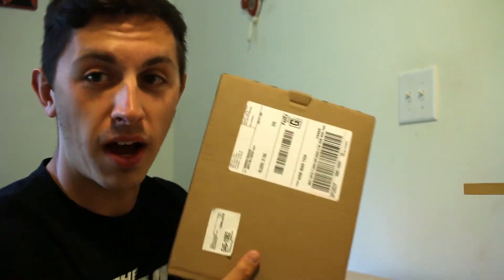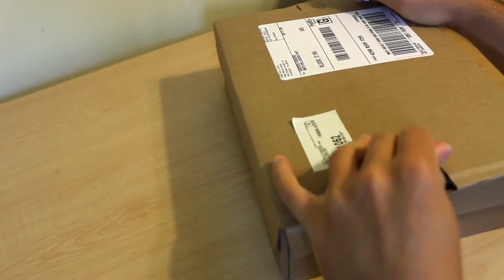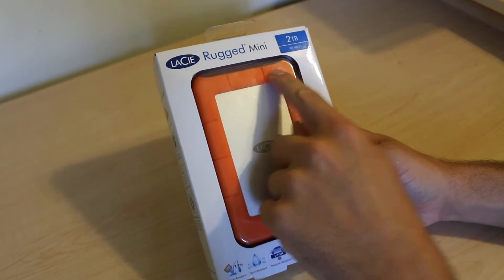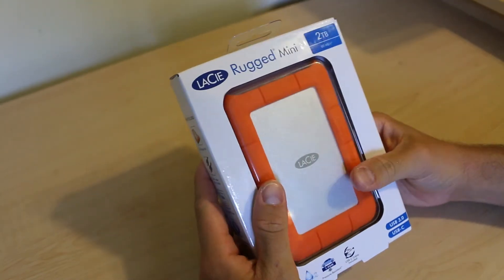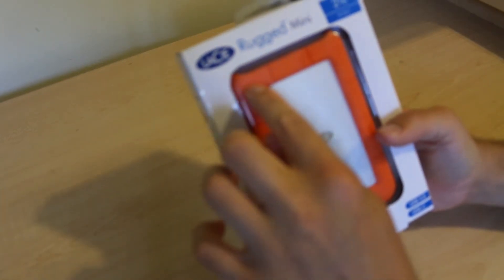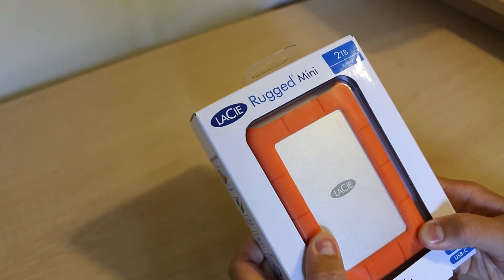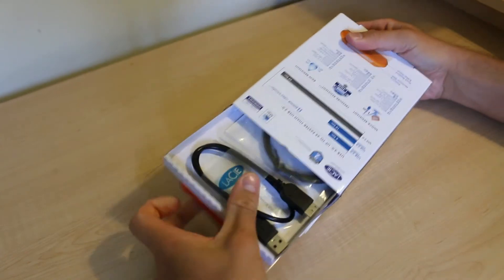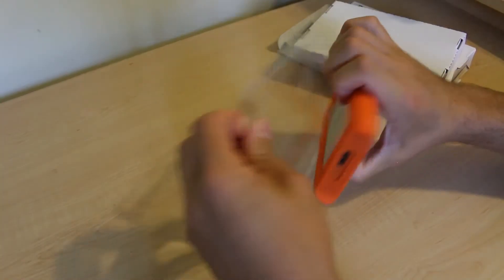The Number 1 Piece of Equipment for Photo and Video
Check out the Number 1 thing every Photographer and Videographer needs!

Gear:
Joby 1K Gorilla Pod
Joby Phone Mount
Canon 70D Body
Canon 70D with Kit Lens
Canon 24mm STM f/2.8
Rode Video Mic Pro
Variable ND Filter
UV FIlter